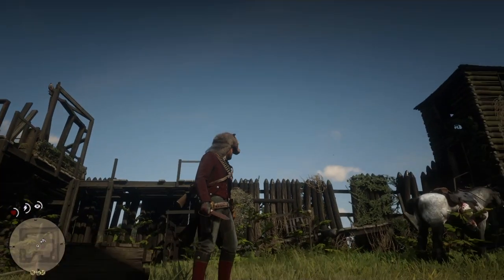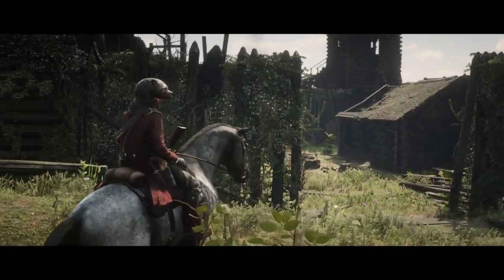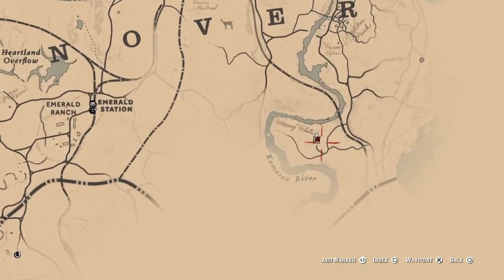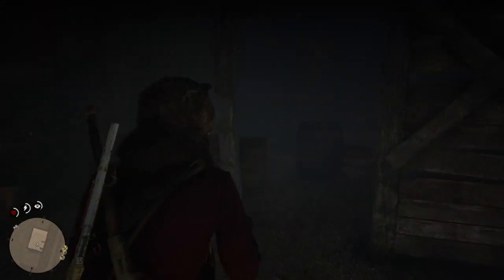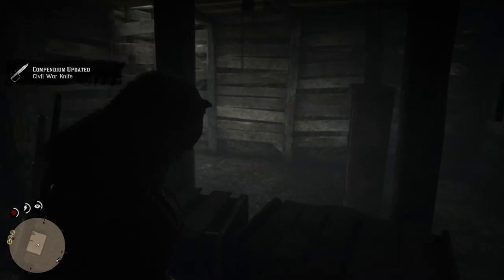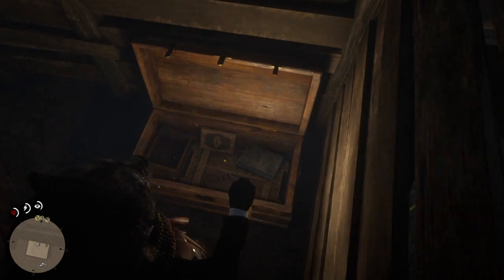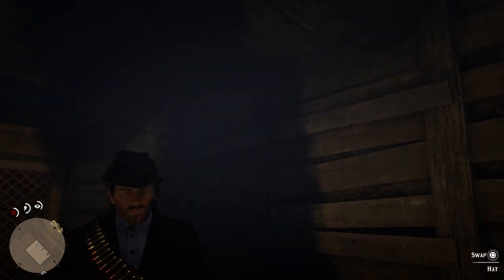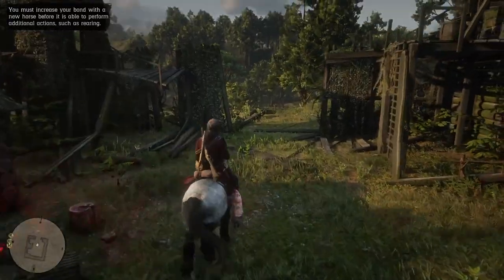Red Dead Redemption 2 | Civil War Knife & Hat l Secret Location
Today ill be showing you where to find & locate the Civil War Knife & Hat in Red Dead Redemption 2. Both can be found in a abandoned Civil War Fort Basement.